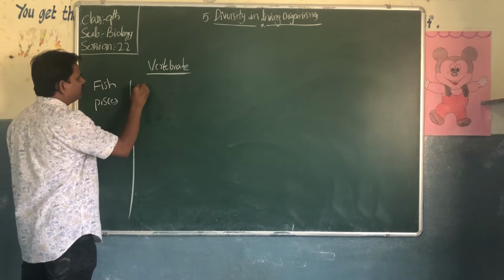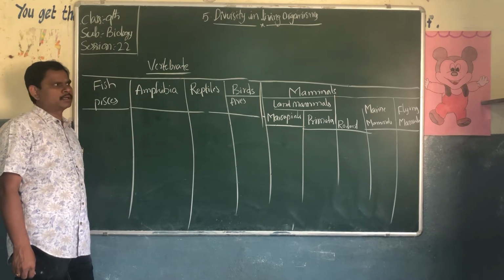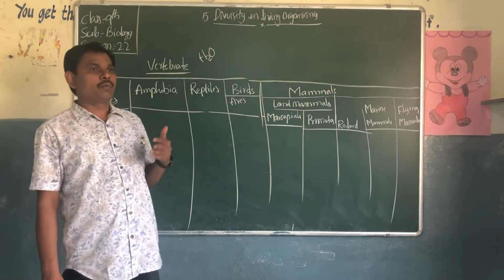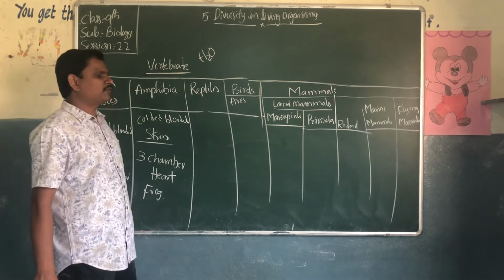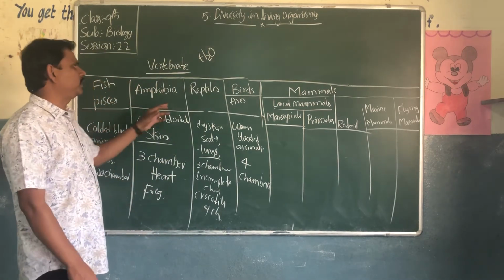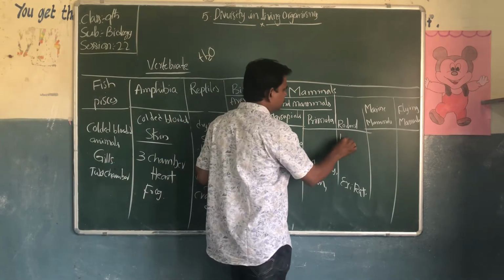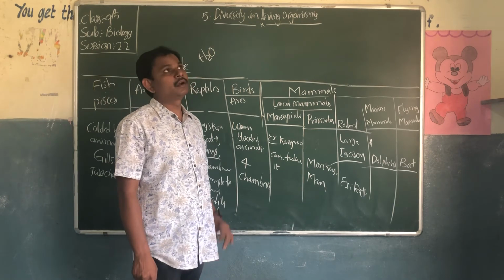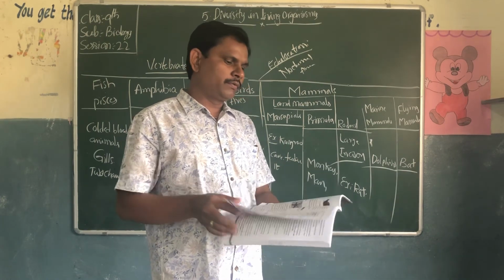9th Biology, Session 22